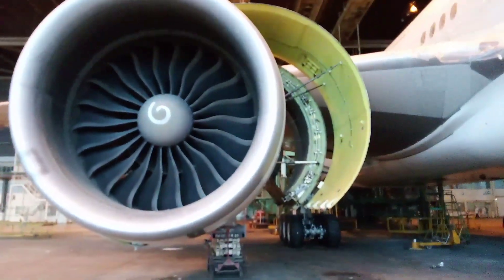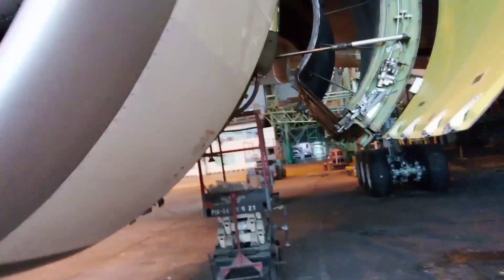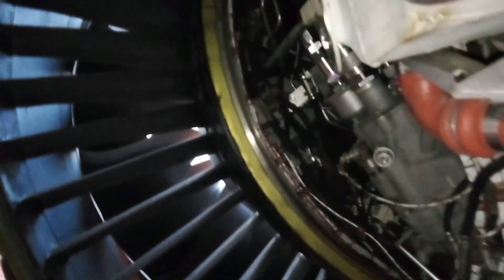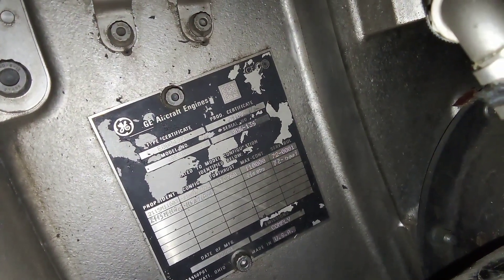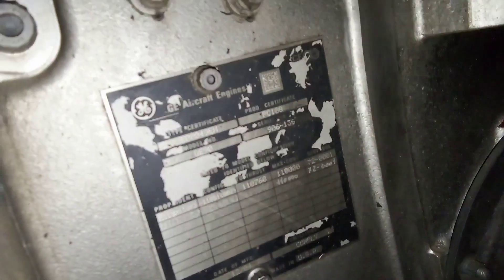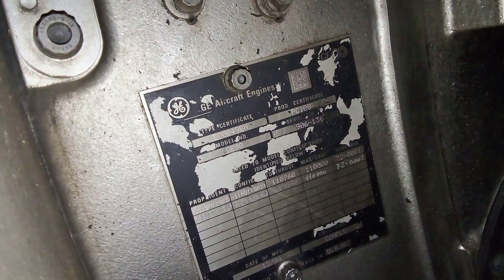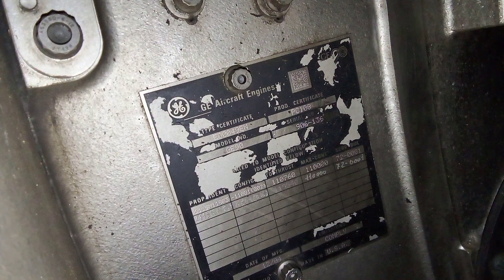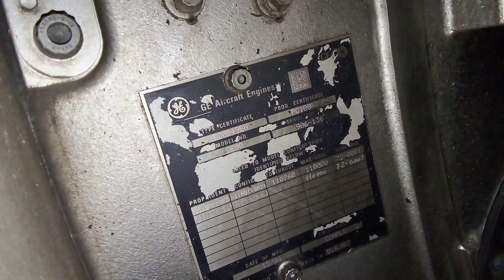location of engine data plate on GE90 engine of Boeing 777-300ER.